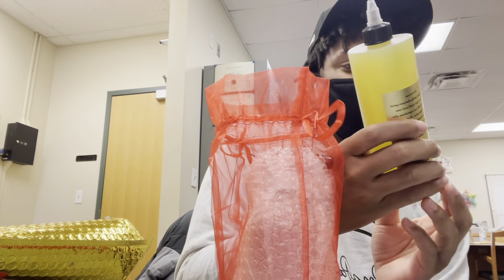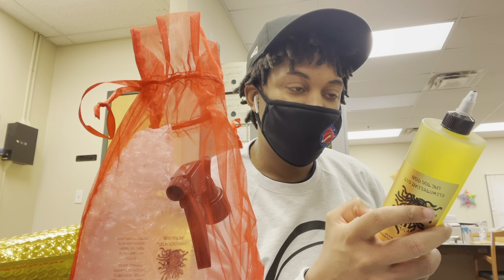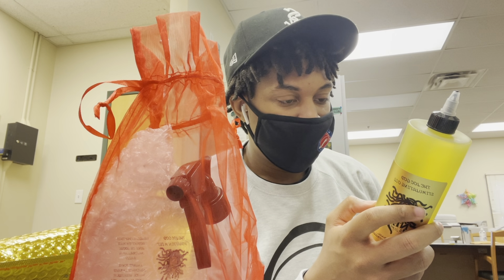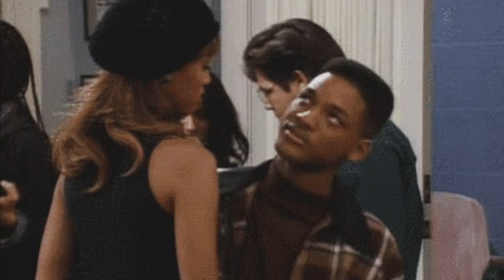DREADLOCKS OIL REVIEW?! NIA THE LOC GOD w/ STORY TIME 🤎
What's going on, It's Dre with the vibes but y'all can call me Dre. On this channel, you guys will be living with Dre, living through challenges with me, story-times, laughs, and etc. I'll share some networking tips that gotten my small sport career started that may enhanced your chances. You'll have a good time and here I hope you enjoy the content!